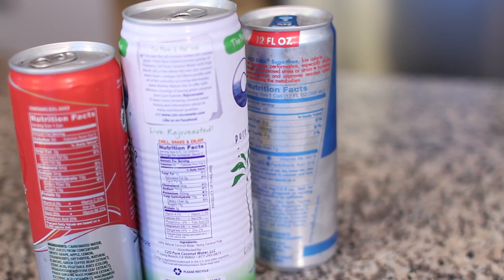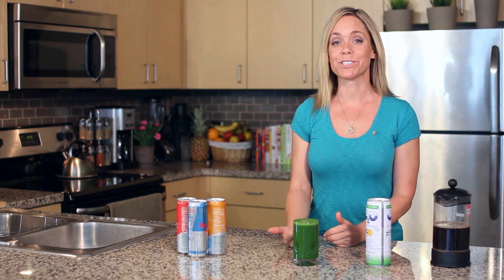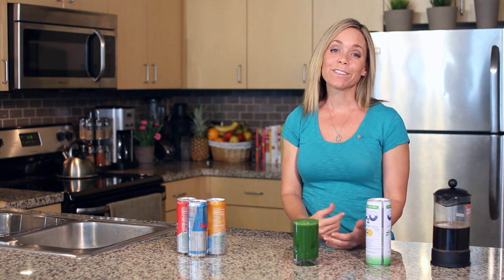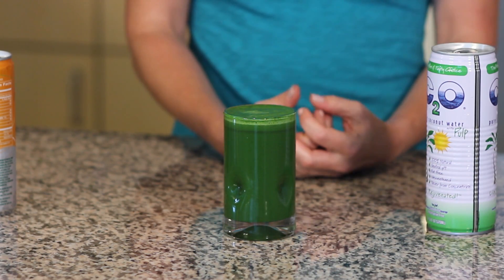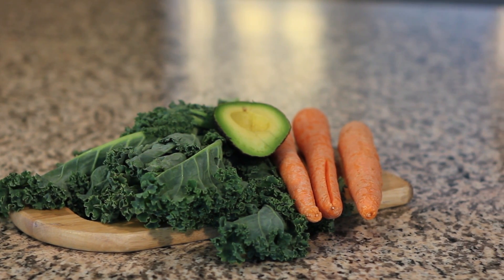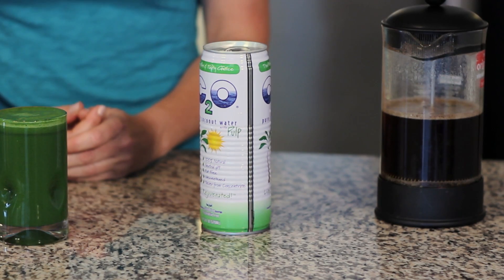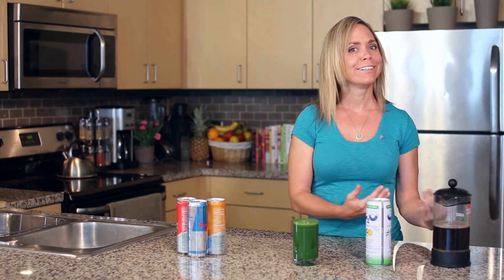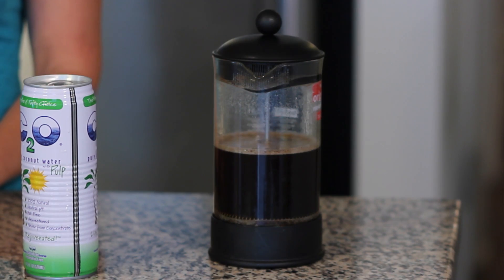Energy Drinks That Do Not Make You Jittery : Fresh Kitchen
You can find energy drinks almost anywhere you go today. Find out about energy drinks that do not make you jittery with help from a natural health enthusiast, avid runner, active blogger and published author in this free video clip.

Series Description: Eating right is all about making sure both that you're eating the right foods and that you're eating at the right times. Get tips on nutrition with help from a natural health enthusiast, avid runner, active blogger and published author in this free video series.